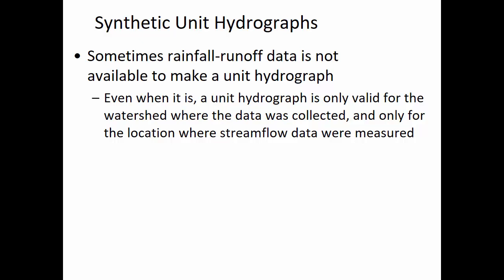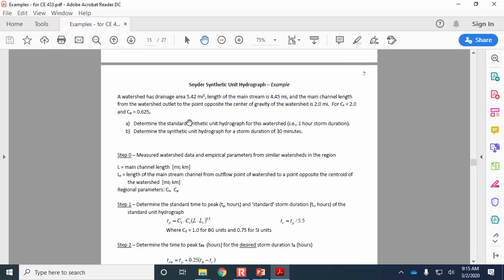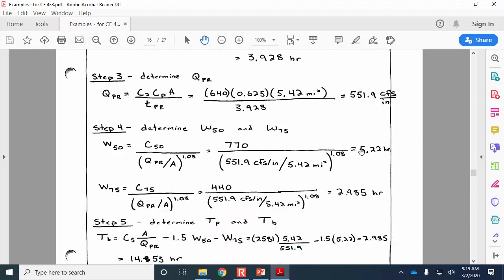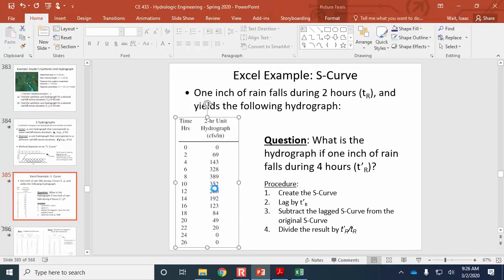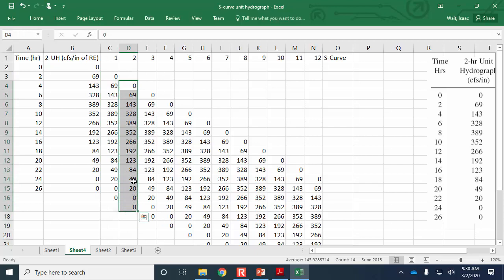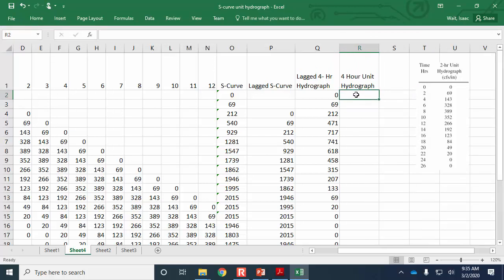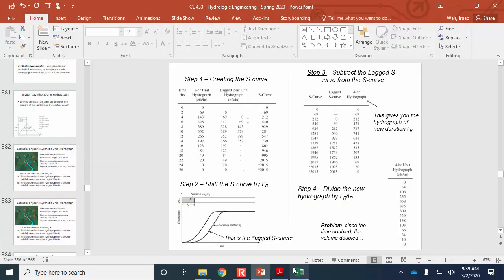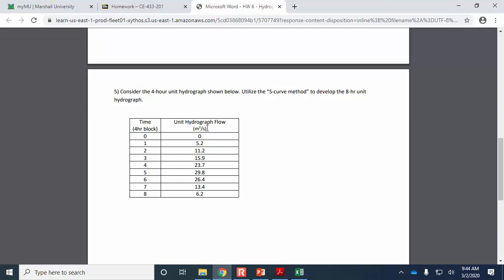S-Curve Method for Changing Unit Hydrograph Duration - CE 433 - Class 21 (2 Mar 2020)